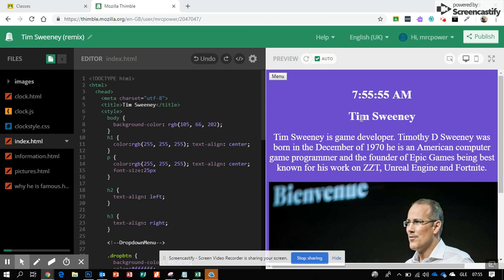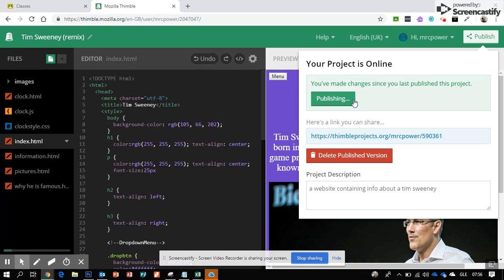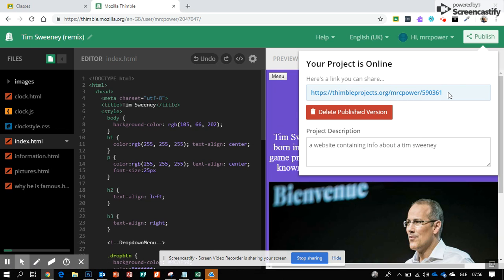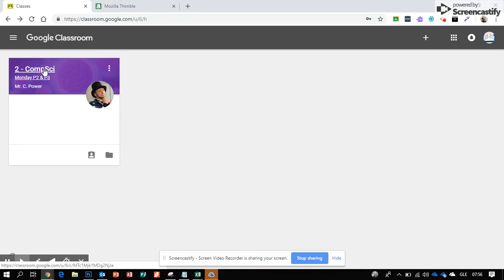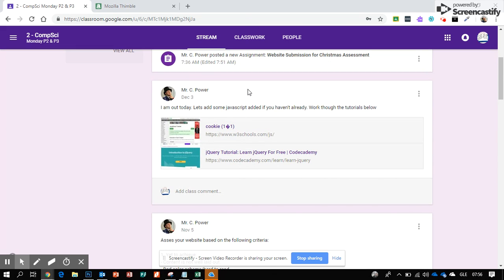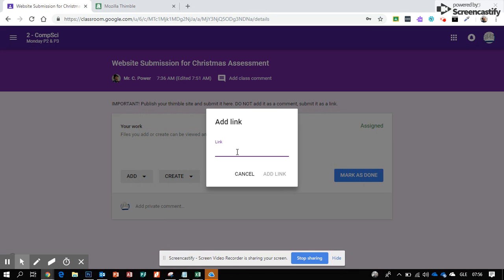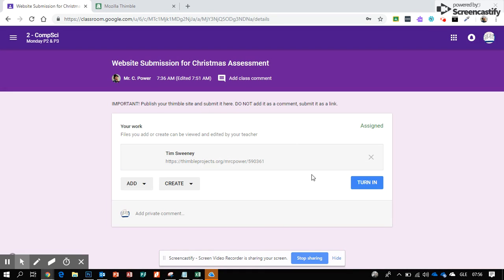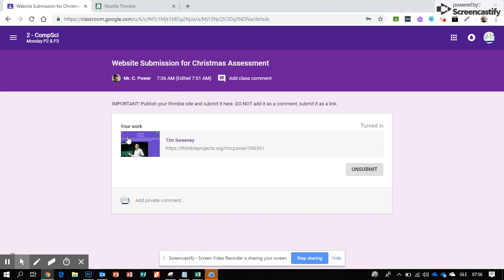Thimble Website Publish and Submit to Google Classroom.